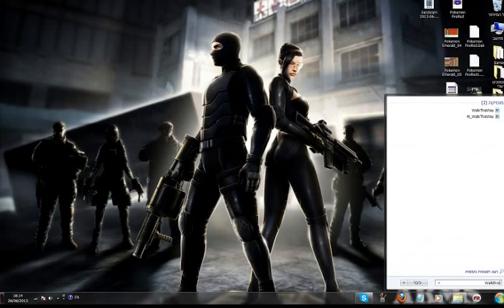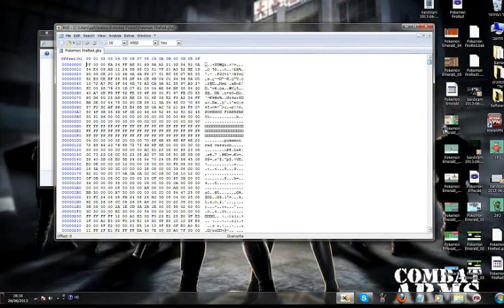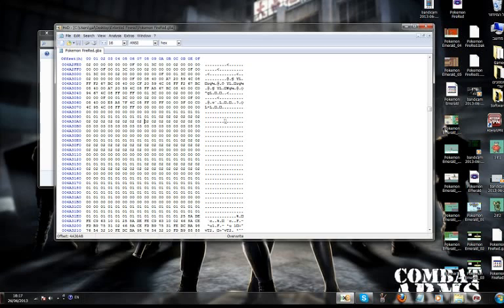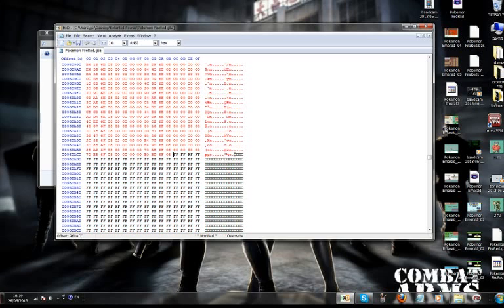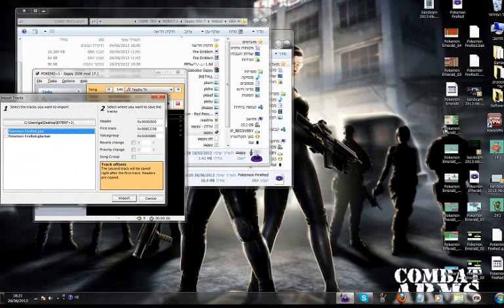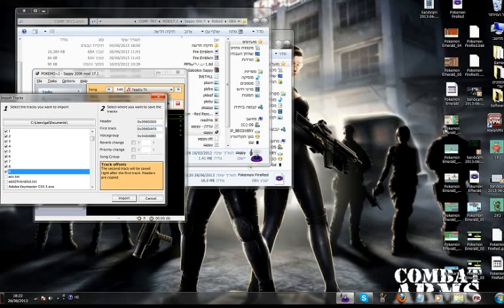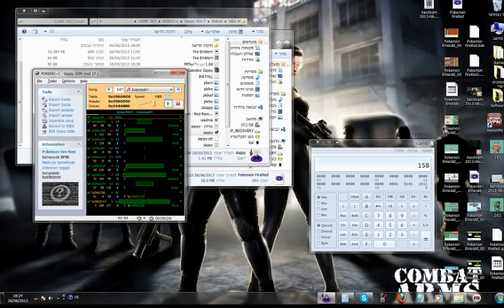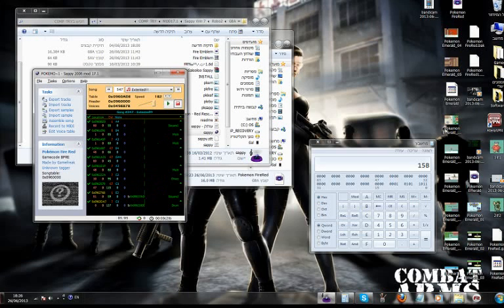Pokémon Hacking: ADVANCED Sappy Tutorial #1 : Extending our SONGTABLE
--Readme--

Hello, guys! PokéStudioHQ here teaching you how to extend the songtable of a GBA game!